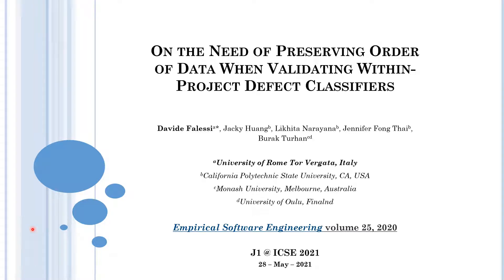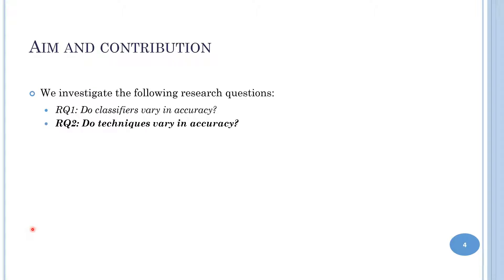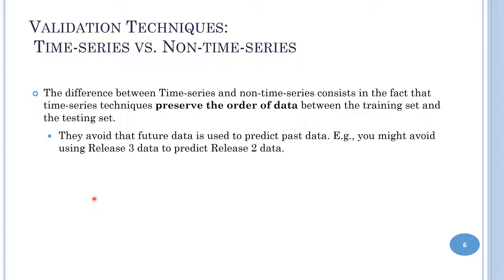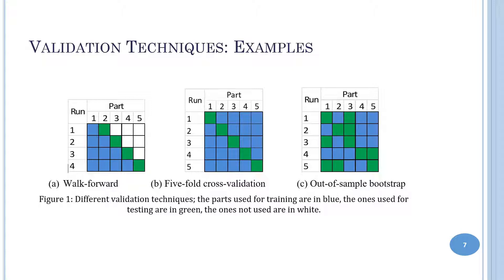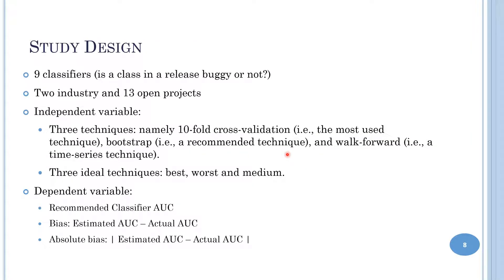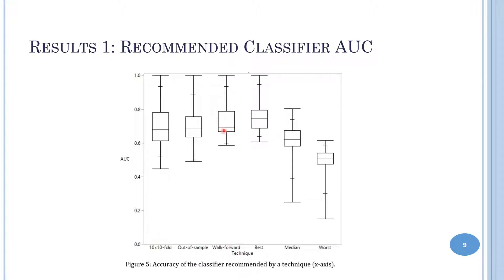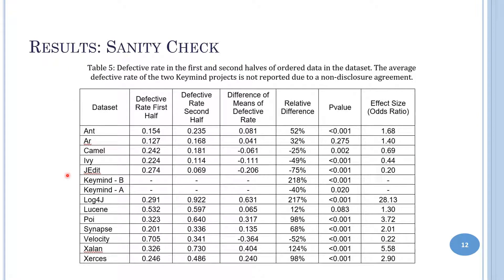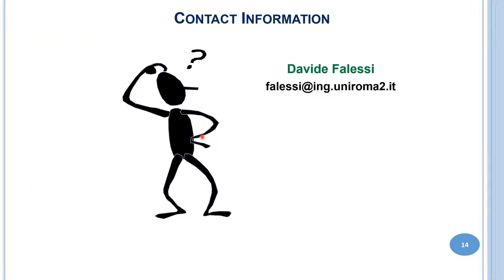On the Need of Preserving Order of Data When Validating Within-Project Defect Classifiers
Davide Falessi (California Polytechnic State University), Jacky Huang (California Polytechnic State University, USA), Likhita Narayana (California Polytechnic State University, USA), Jennifer Fong Thai (California Polytechnic State University, USA), Burak Turhan (Monash University),